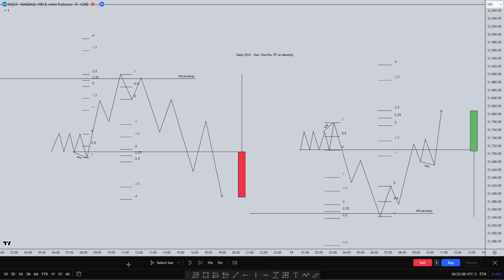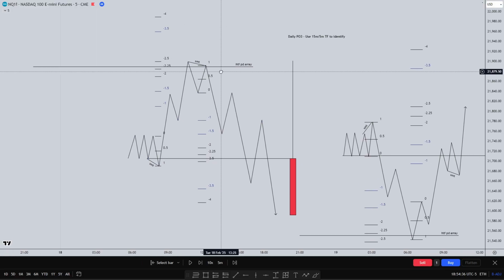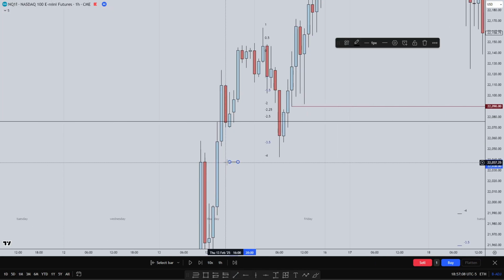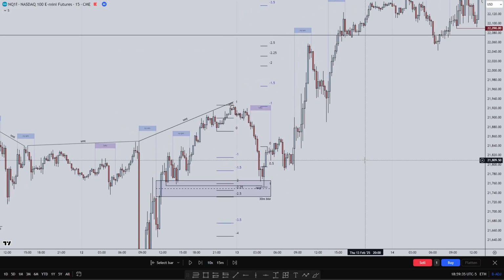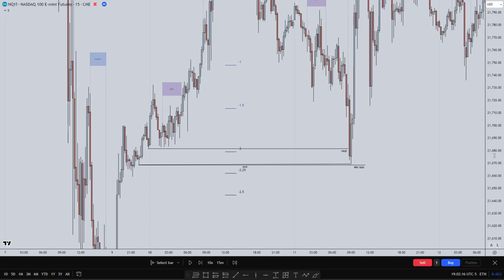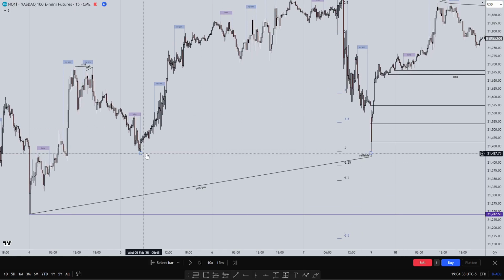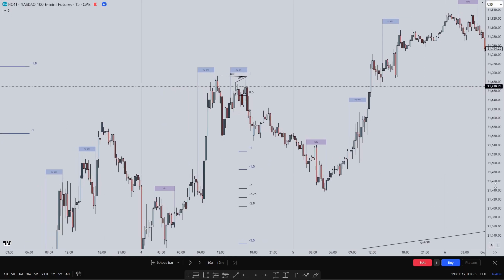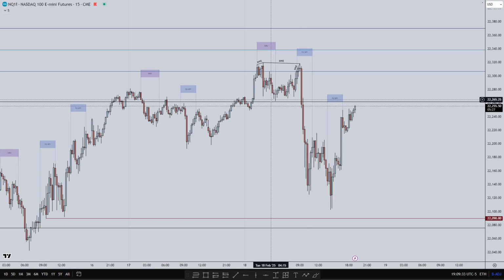Catch Tops and Bottoms in Futures Trading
NOTE: Prior knowledge of ICT Concepts required in order to utilize this method effectively. Daye's QuarterlyTheory also helps with this method.